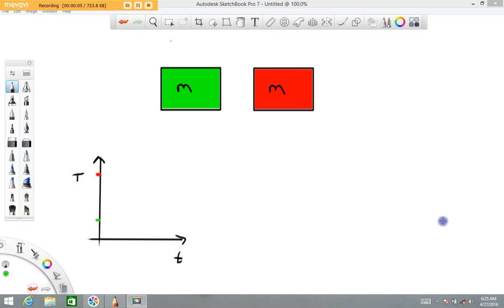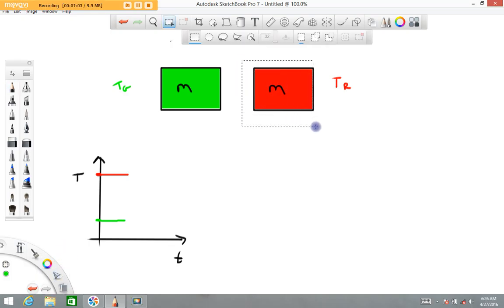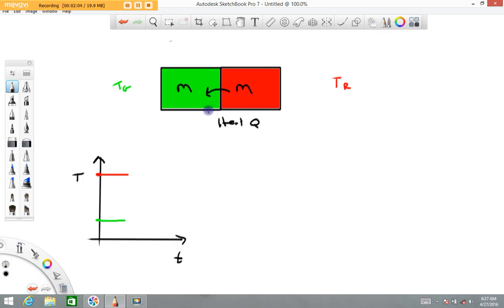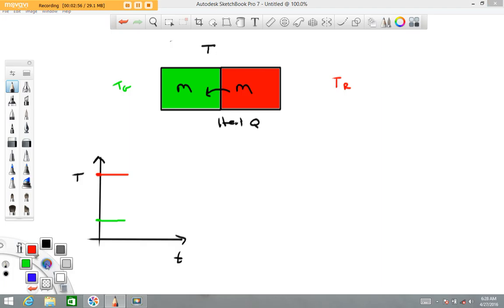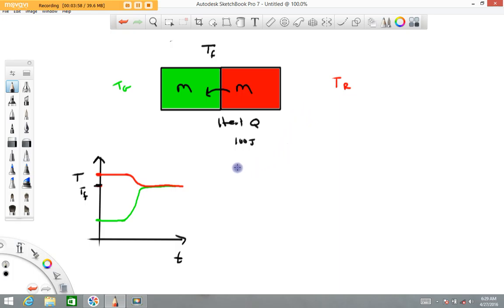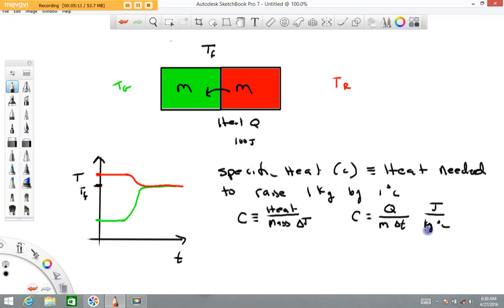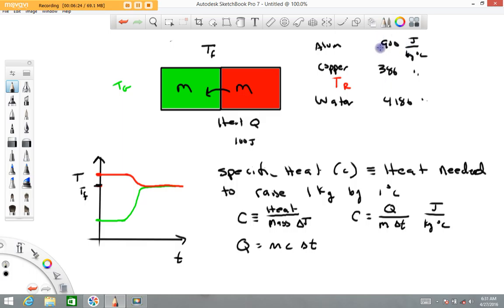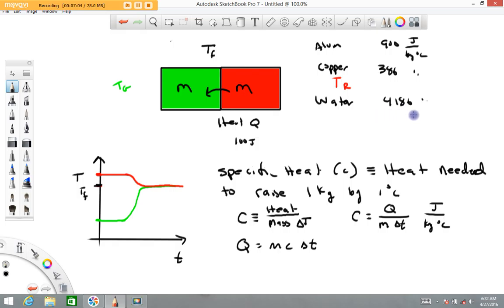intro to specific heat